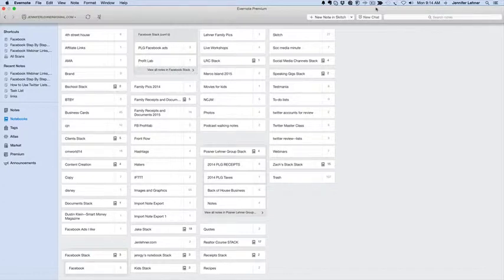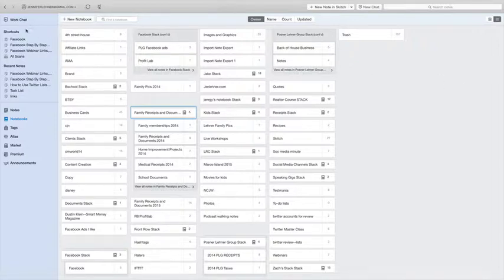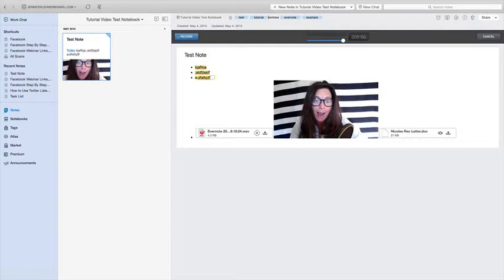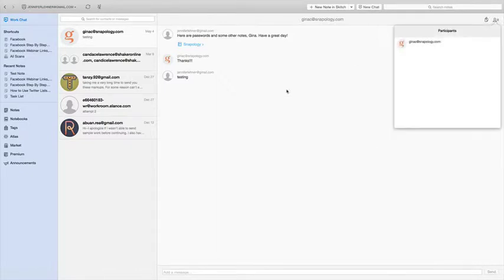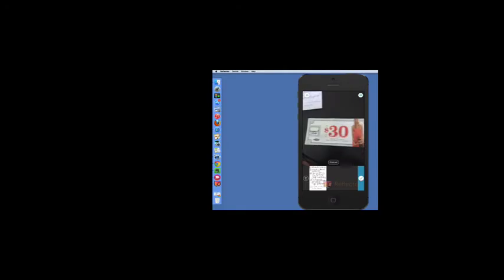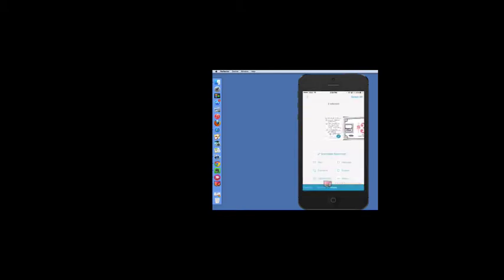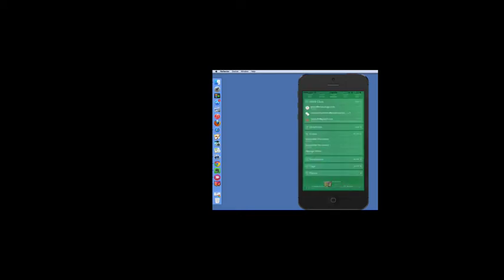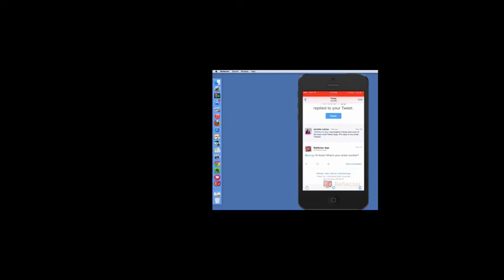Tutorials & Tips on How to Use Evernote Effectively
In this short step by step tutorial I'm going to show you how to use Evernote optimally and easily- on your desktop and mobile.

where we discuss the latest, greatest digital marketing strategies today!

On weekdays, I read and respond to emails at 12PM and 3PM. I'll be back in touch soon!